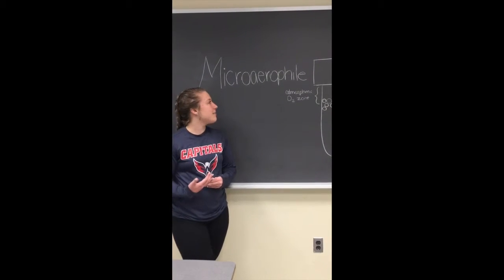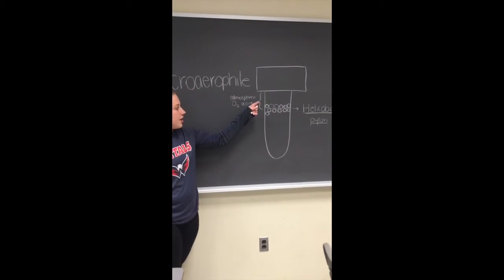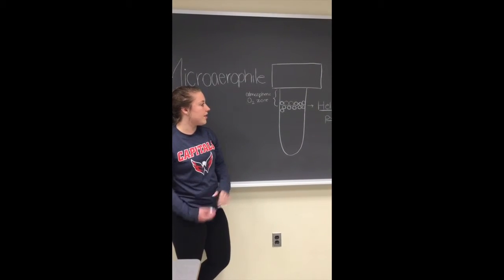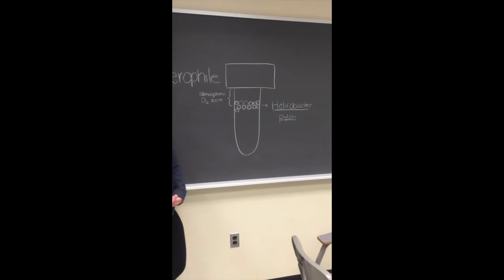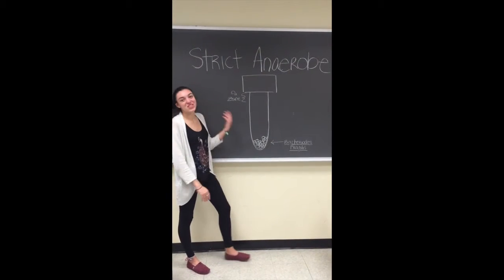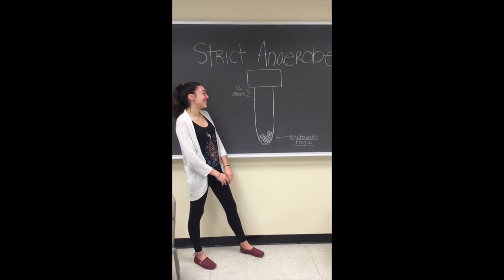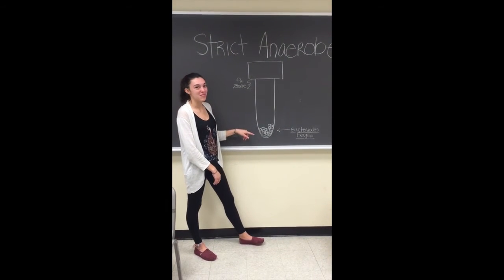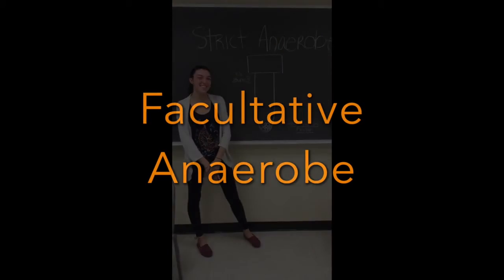Types of Aerobic and Non-aerobic Bacteria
Video made by: Stefani Karavasilis, Isabella Candido, Katie Kramaric, Alex Ecott, and Celia Pascoe